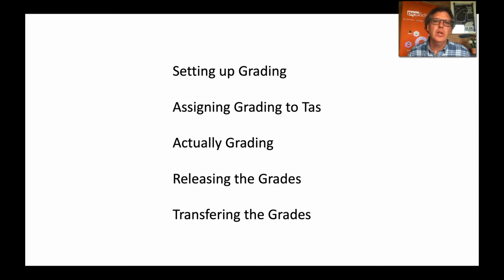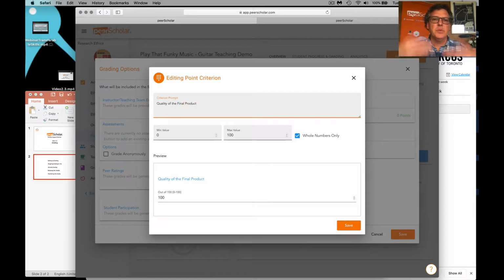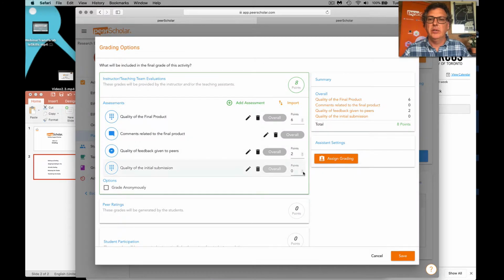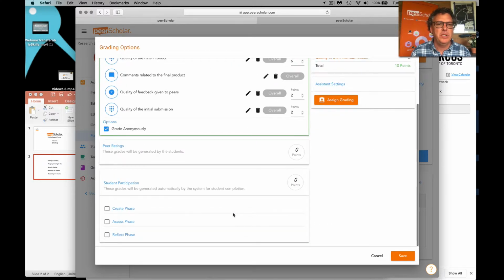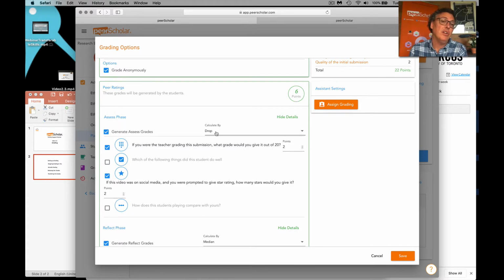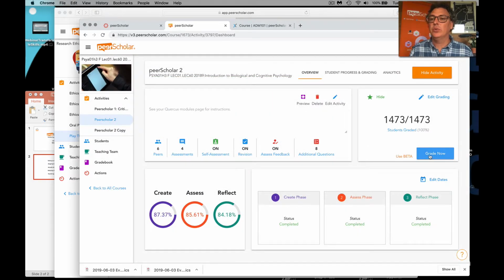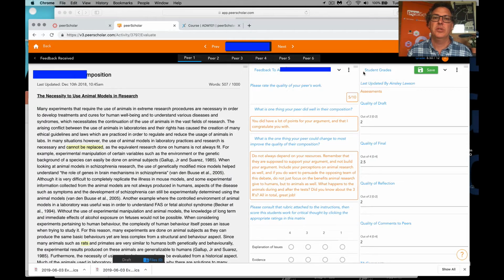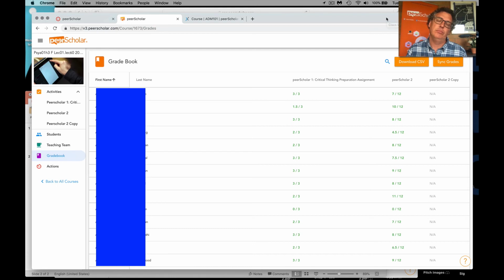Grading - peerScholar Support Partner Course Video 3.2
In this video I walk you through the process of setting up grading, performing grading, and downloading reports from peerScholar.